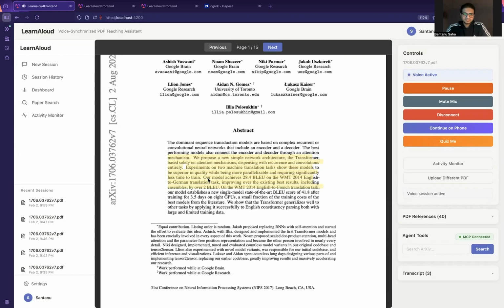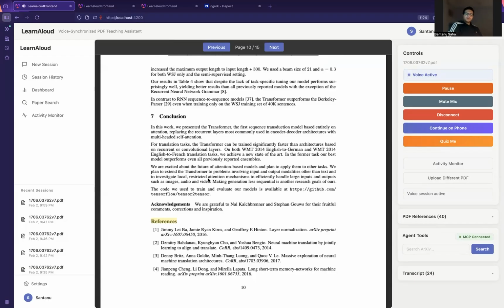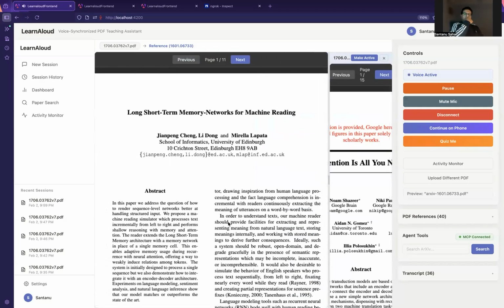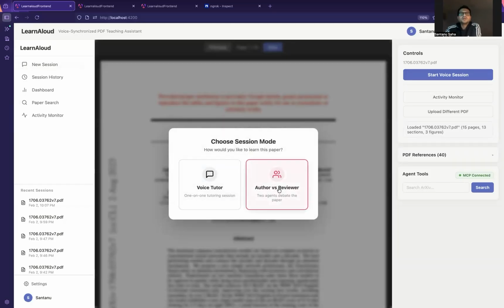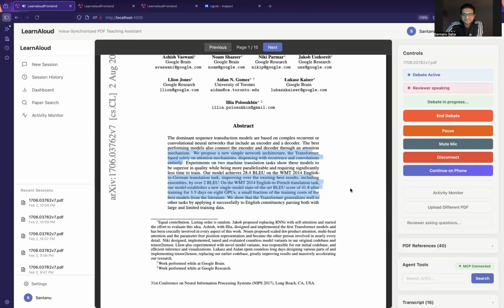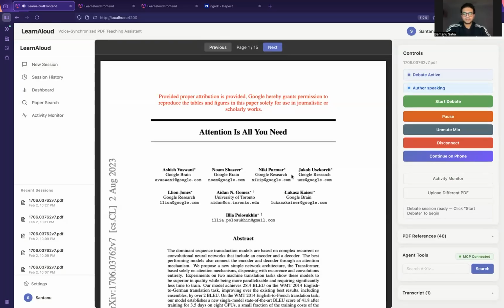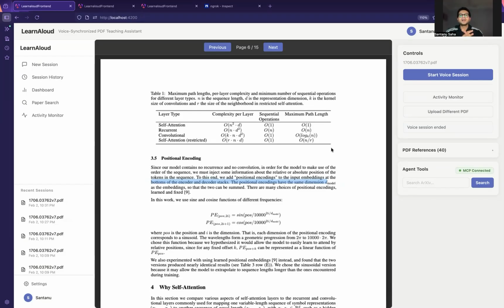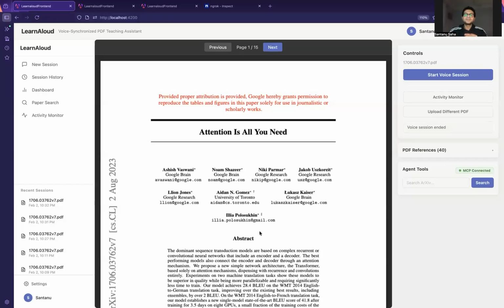LearnAloud Santanu's demo